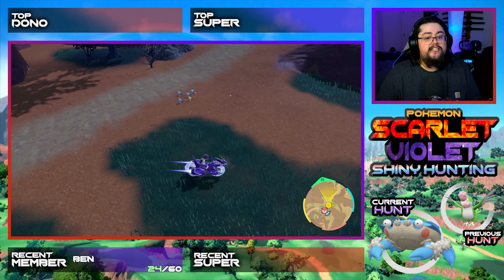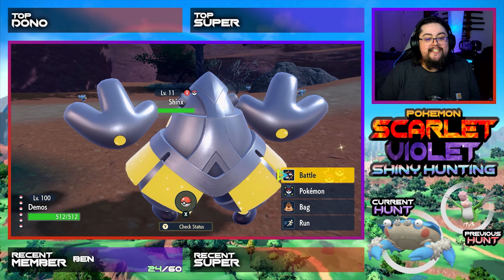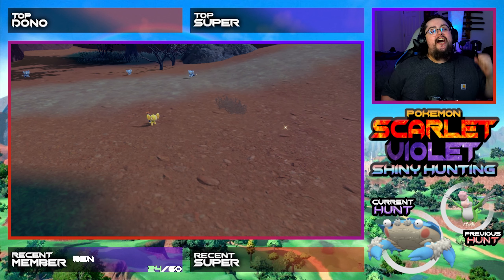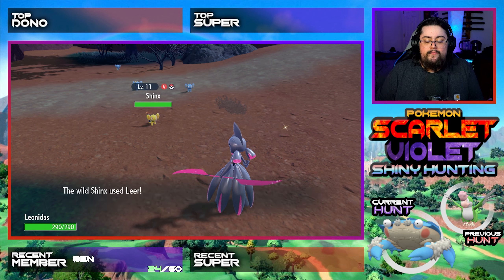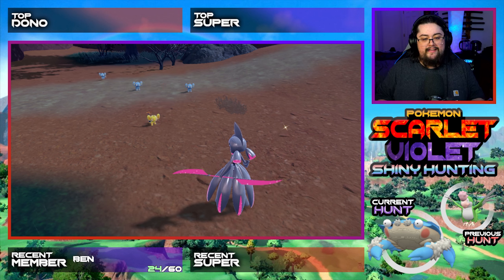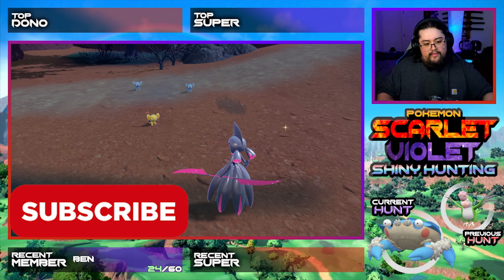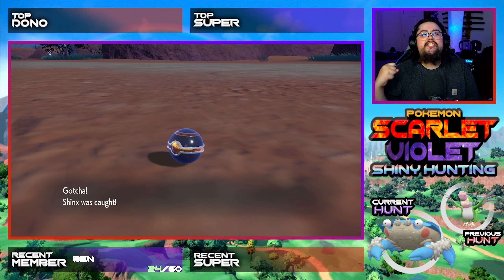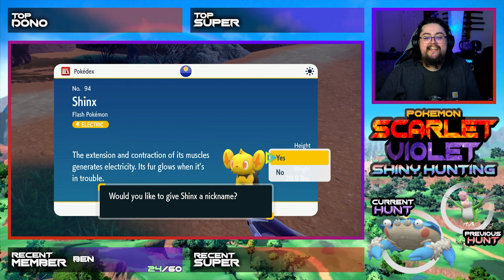SHINY SHINX REACTION!!! (Pokemon Scarlet and Violet Shiny Reaction)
We got a Random Shiny Shinx in Scarlet and Violet. Some amazing shiny pokemon have become part of the Scarlet and Violet Collection. Another dope set of shiny pokemon for ya boy.

DUBBY Energy ► Be sure to check them out for many delicious and energizing flavors.